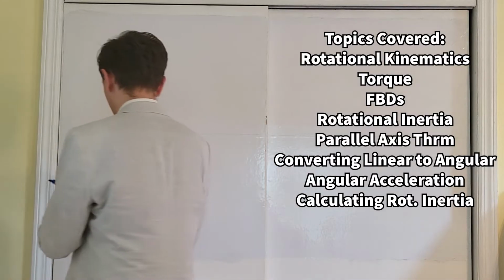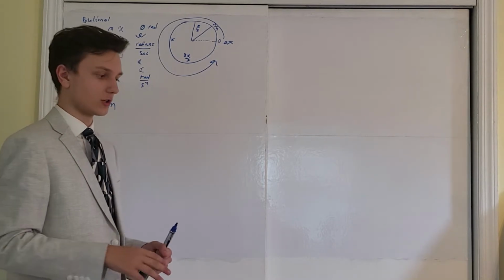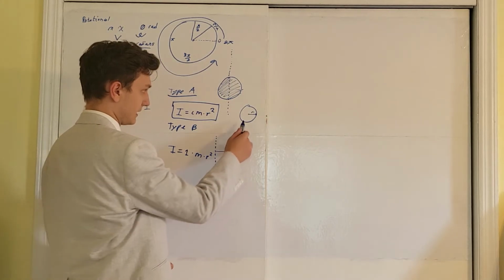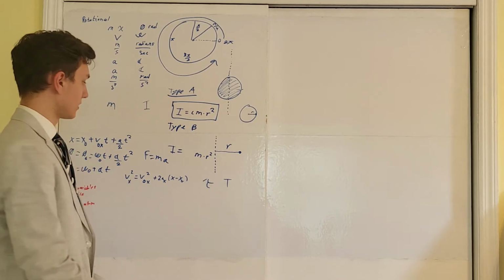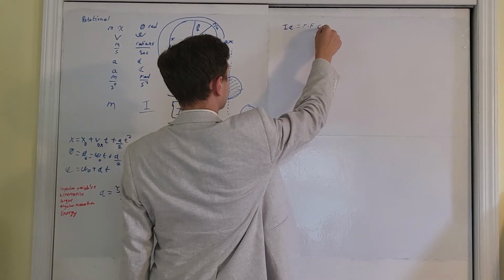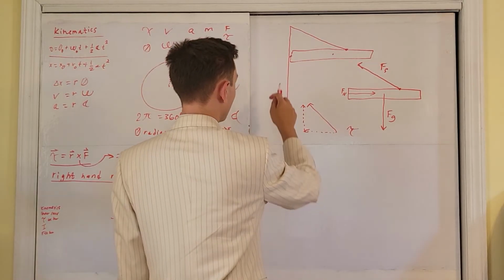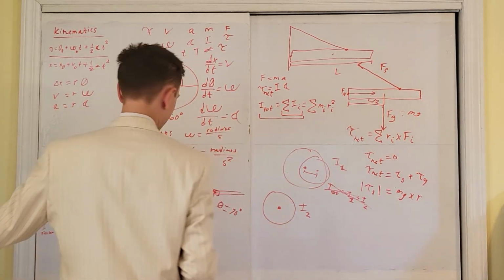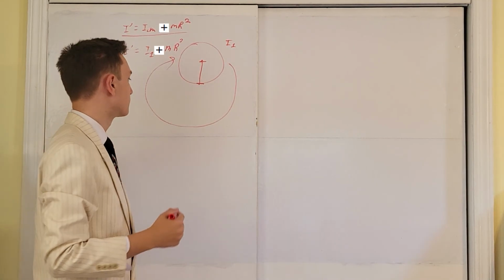AP Physics 1 Unit 5 Review - Rotational Dynamics - Kinematics - Torque - FBD - Rotational Inertia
* * This is the 10/10 AP Physics 1 Review Book I used to get all of my 5's

Before you watch this video all about Unit 5 of AP Physics 1 Rotation, make sure you actually pass an algebra class. I will be available in my discord server whenever you guys need extra help with AP Physics 1 or AP Physics 2 or any other AP exam for that matter. I took them all. If you need AP practice questions, study guides, private tutoring, anything else, we can work something out. Never be afraid to message me or reach out to my fantastic community on Discord.

We are going to cover topics like: kinematics, angular displacement, angular velocity, torque, angular acceleration, rotational inertia, free body diagram (FBD), the parallel axis theorem, rotational motion, dynamics, orbit, force, and a bunch of other stuff that will help you get a 5 on your AP exam. So I am going to need you guys to master things like center of mass, motion, velocity, mass, vectors, rate of change, and a whole bunch of other intro to physics topics. There is a very good reason that they make you take algebra before physics. This video is packed with examples, clear explanations, and tips to help you succeed in your AP Physics 1 exam.